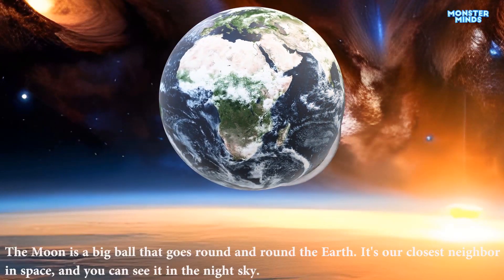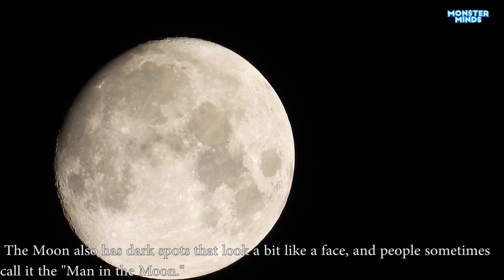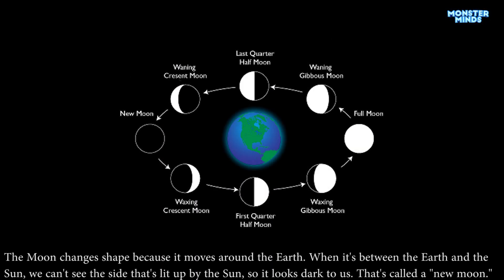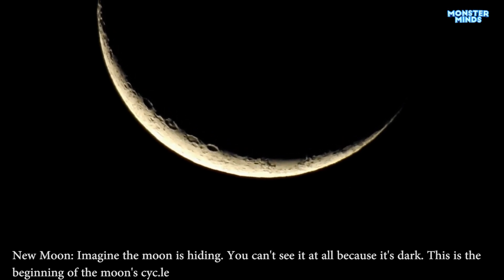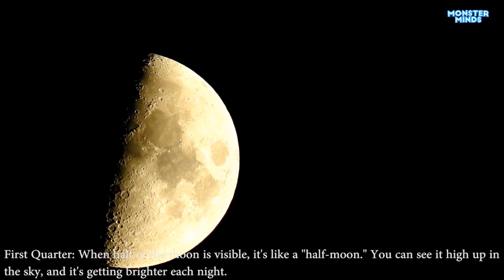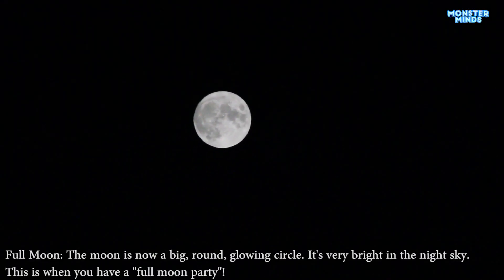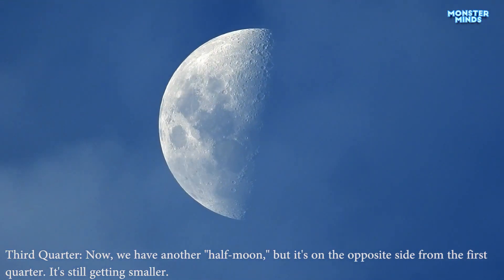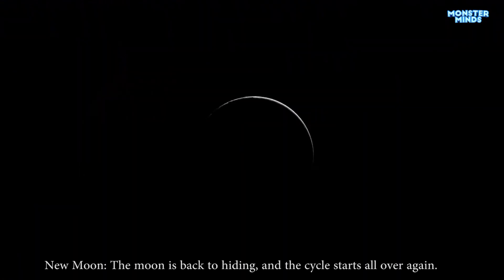Learn Phases of the Moon | Lunar Odyssey: Exploring the Phases of the Moon | Monster Minds 🌕🌘🌠🌒🌌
Embark on a celestial journey with our "Phases of the Moon" video! 🌕🌘

Have you ever wondered about the mesmerising changes in the moon's appearance each night? This video is your guide to unravelling the enchanting mysteries of the moon's phases. From the brilliant full moon to the delicate crescent, we'll take you on an illuminating exploration of the lunar cycle.

With captivating visuals and clear explanations, you'll gain a deeper understanding of why the moon appears as it does and the science behind these celestial transformations. Whether you're a stargazer, an aspiring astronomer, or simply someone curious about the night sky, this video is your ticket to appreciating the beauty of our lunar companion.

Don't forget to hit the like button to celebrate the wonders of our cosmic neighbour, share this enlightening lunar journey with friends, and subscribe for more celestial content that inspires awe and wonder. Let's embark on a lunar odyssey and uncover the secrets of the moon's phases together! 🌠🌒🌌